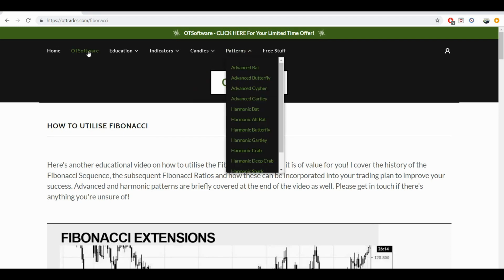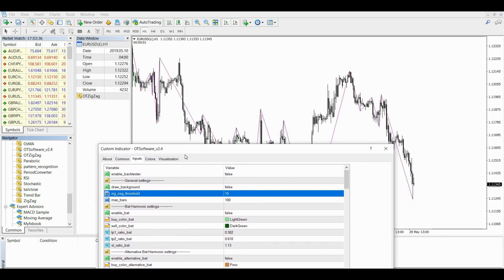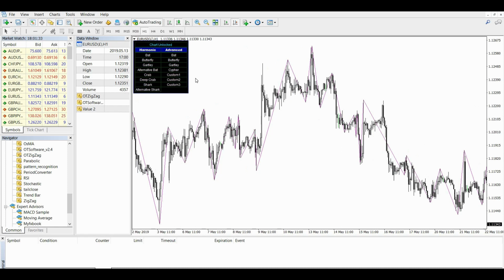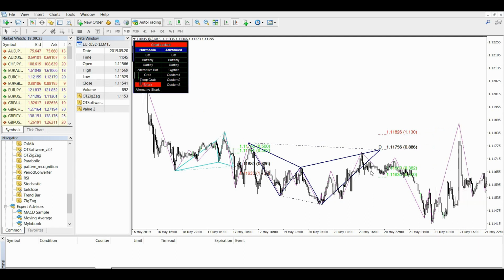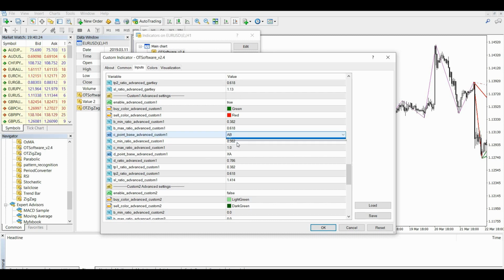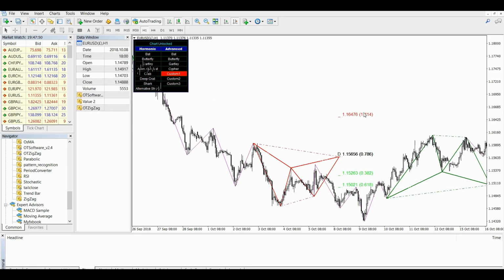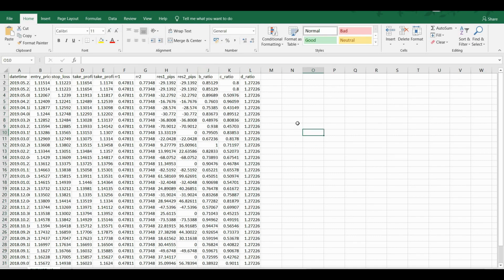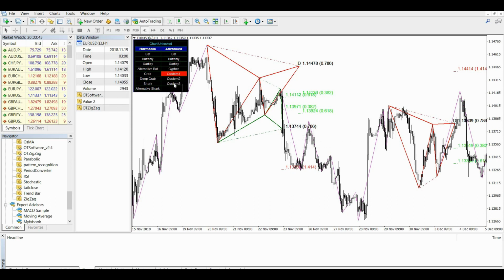An Introduction to OTSoftware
Here's a video on how to install and use OTSofware. I hope it is of value to you! See below for a breakdown of the video and select what stage to watch.

OTTrades aims to break down these barriers using tried and tested, quantitative techniques. OTSoftware enhances this quantitative approach by completely removing human emotions from the pattern identification aspect of trading. The software identifies all Advanced and Harmonic Patterns via a completely objective set of rules which have been coded into the algorithm. This removes subjectivity involved in manually identifying these patterns as well as saving significant amounts of time!

This tool has been created by traders in order to drastically speed up the process of identifying important patterns within the market. This allows more time to be focused on the processes of entering and exiting a trade without stressing over the validity of a pattern.

Increase the efficiency, accuracy and quantity of your backtesting! The OTTrades Backtesting Software helps automate the long-winded, tedious process that all traders dread... backtesting.

The OTBacktester allows users to quickly scan through the chart, selecting which trades to test, and recording the key information and results of each trade automatically! This completely removes all subjectivity from the backtesting process, making your trading completely objective! At the touch of a button, the software automatically transfers important data such as the date, time, entry price, stop loss price, profit target(s) price, pattern ratios and results into an excel spreadsheet. This saves hours of time manually inputting data into spreadsheets!

00:07 - Purpose of the video
02:20 - How to install OTSoftware
05:02 - OTZigZag Installation
07:55 - OTSoftware Installation
09:55 - Advanced & Harmonic Pattern Identification through OTSoftware
24:55 - Custom Pattern Identification through OTSoftware
32:34 - Altering the GUI (Pattern Selection Panel)
33:13 - OTBacktester (How To Use & Install)
41:23 - Baktesting Custom Patterns To Create A Winning Strategy
47:08 - Filtering Through Backtested Trades to Find A Winning Strategy
53:00 - Summary